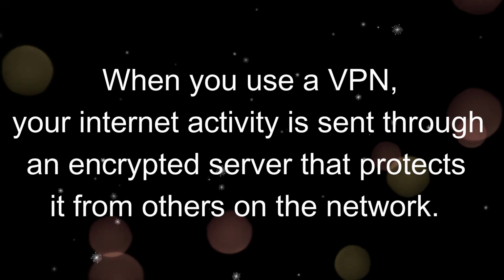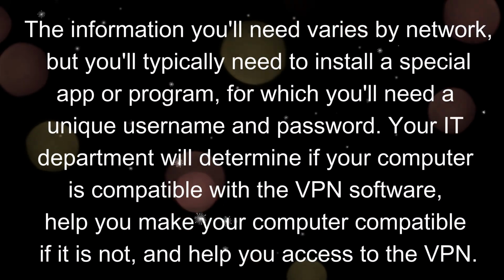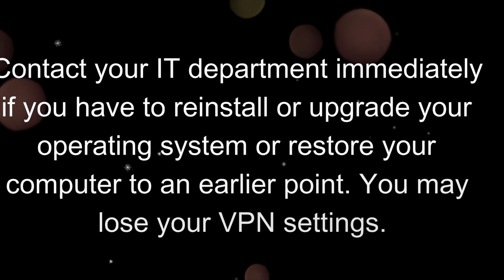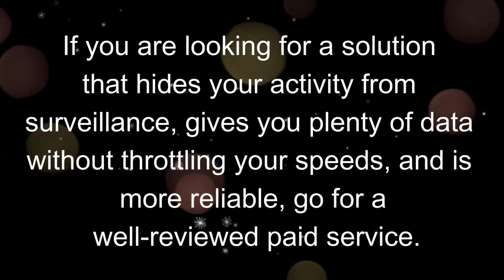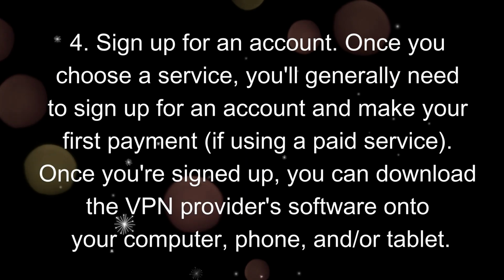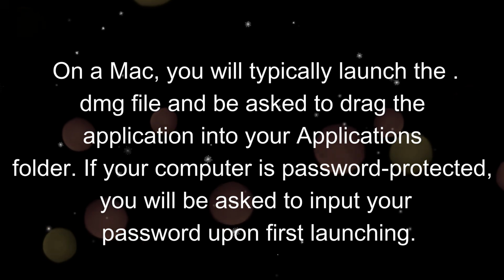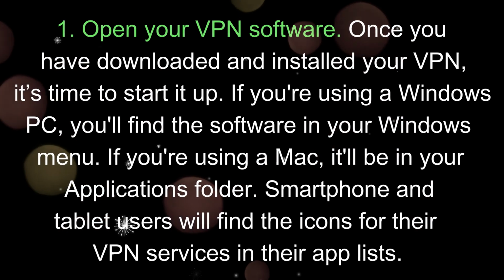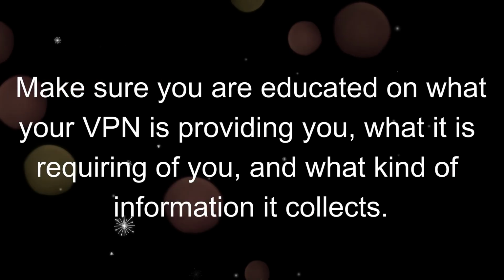Using a VPN for Beginners: FAQ & Instructions / Using a VPN for Beginners / FAQ & Instructions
Using a VPN for Beginners: FAQ & Instructions.

When you use a VPN, your internet activity is sent through an encrypted server that protects it from others on the network. This means your ISP, as well as other people using the same Wi-Fi network as you, can't see what you're doing online. VPNs are also used to access networks that are normally inaccessible when connected through your regular ISP, such as your work or school network. If you're not using a VPN for work or school, you can select from a variety of paid and free VPN providers, most of which can be run on your computer, phone, or tablet.